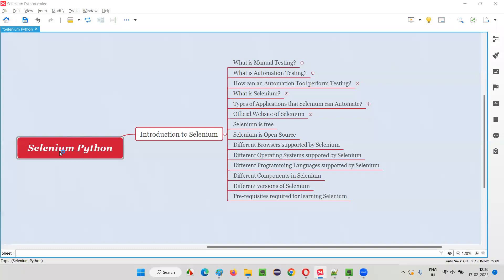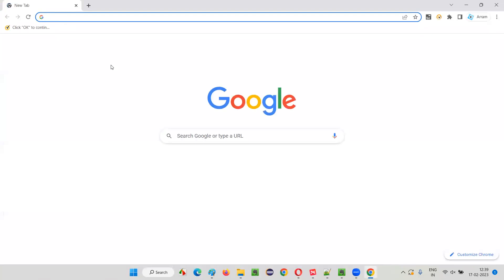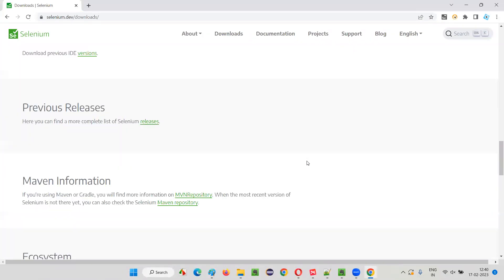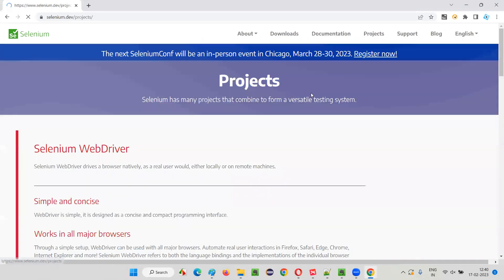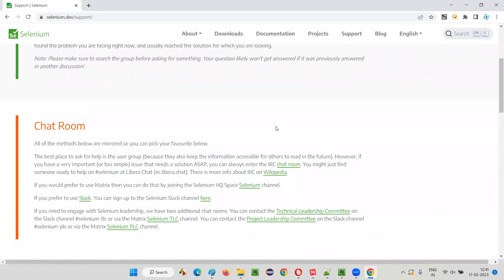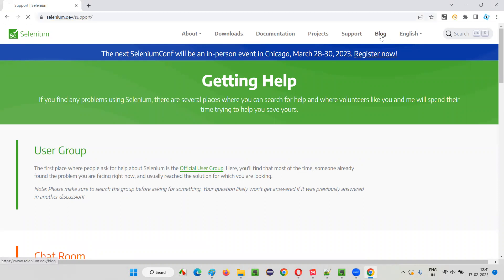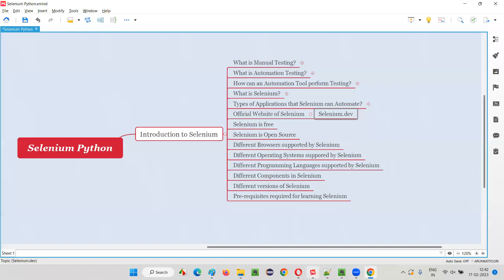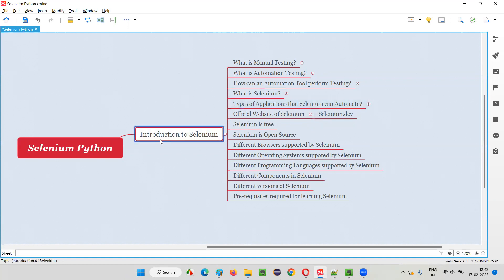Official Website of Selenium (Selenium Python - Part 6)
In this session, I have explained, Official Website of Selenium  as part of Selenium Python Training series.